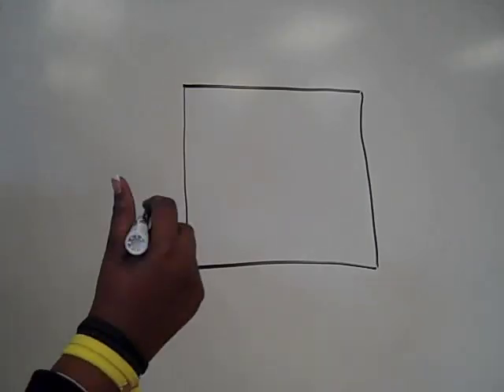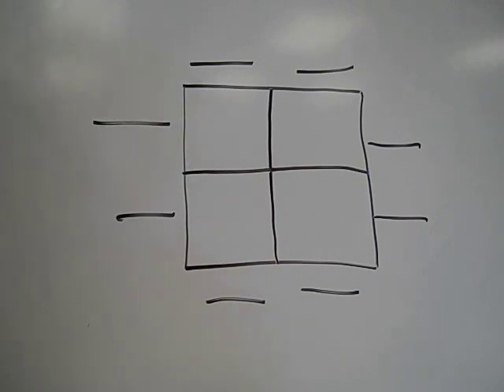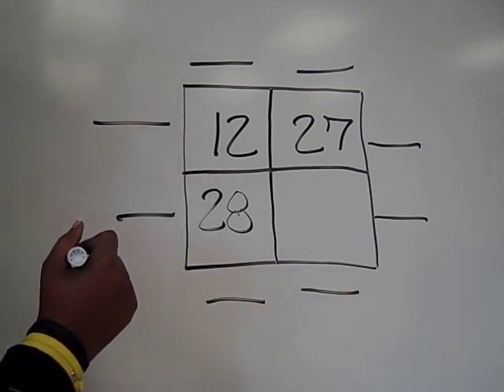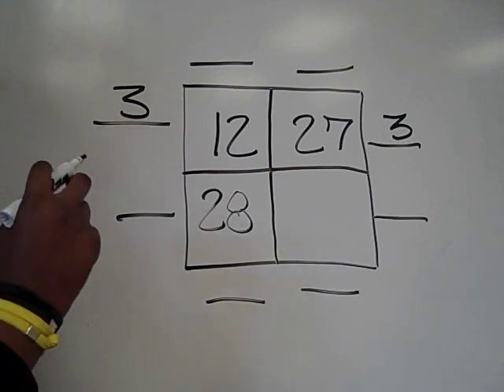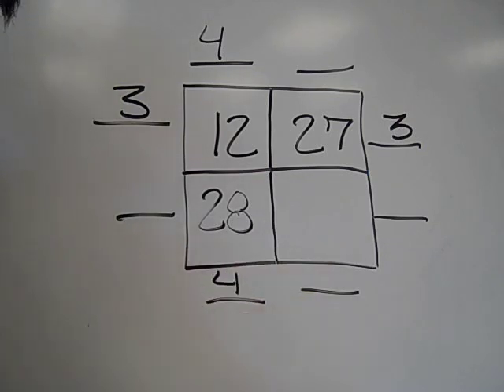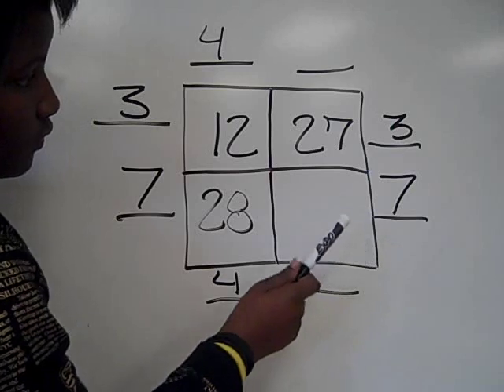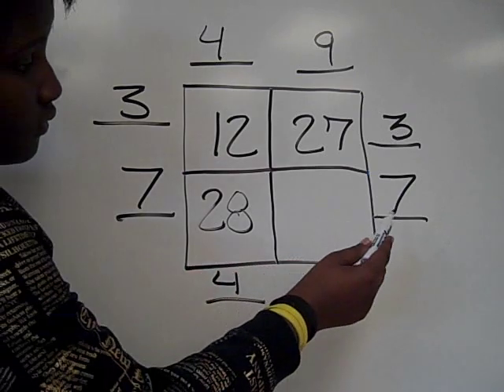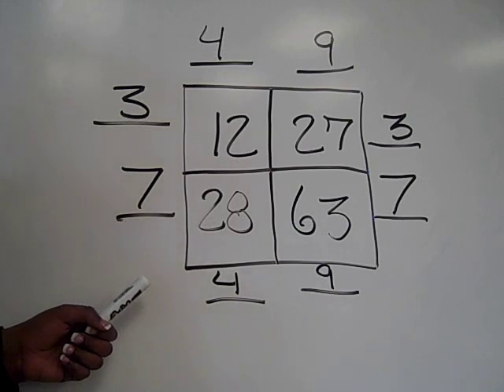Factor Puzzle.wmv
Our 5th grade classroom produced the video to help other 5th graders with their homework.